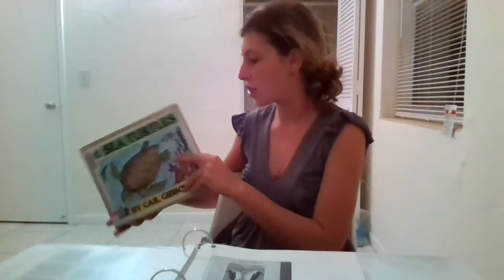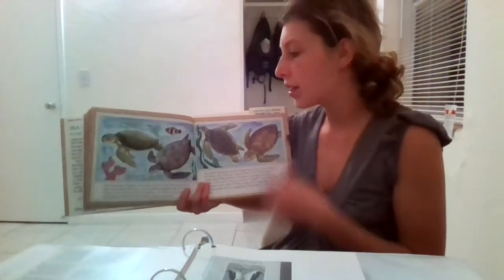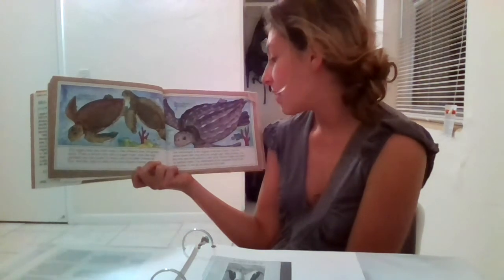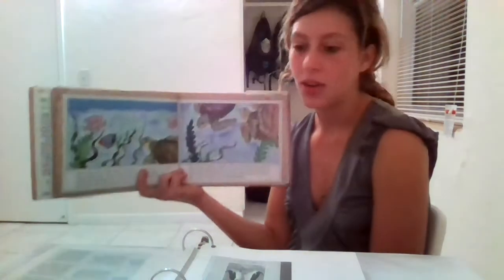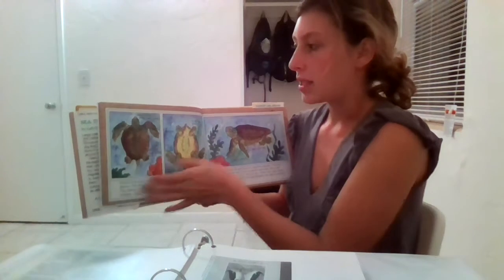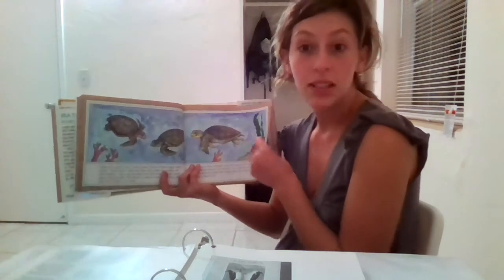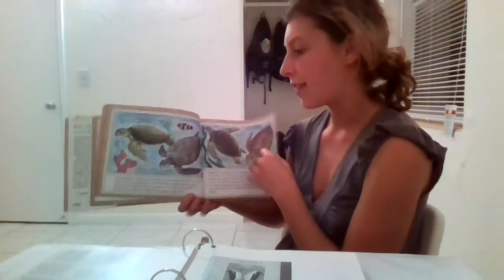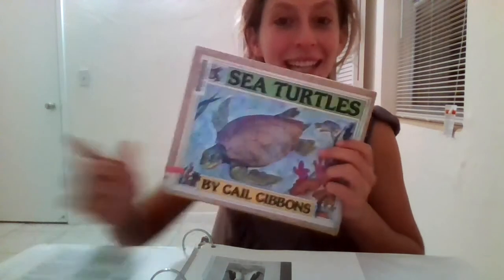Nonfiction book discussion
LAE4416
Sea Turtles by Gail Gibbons